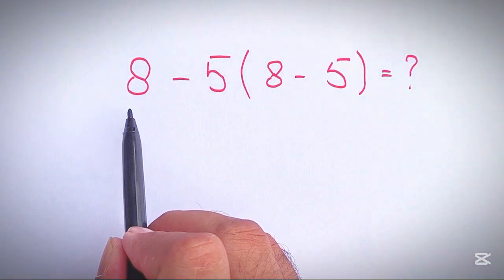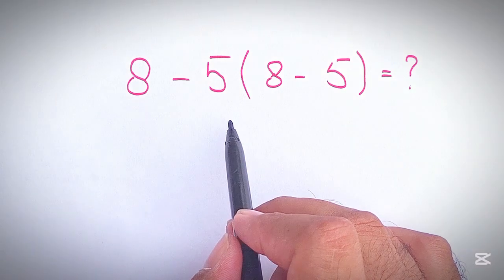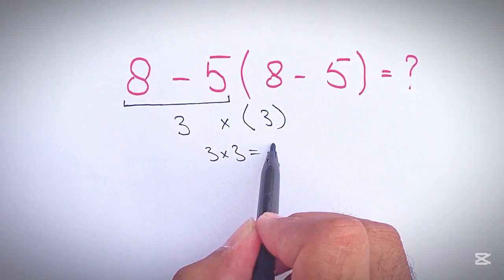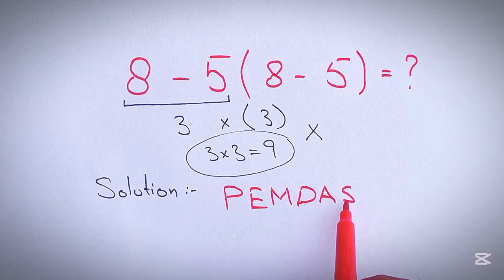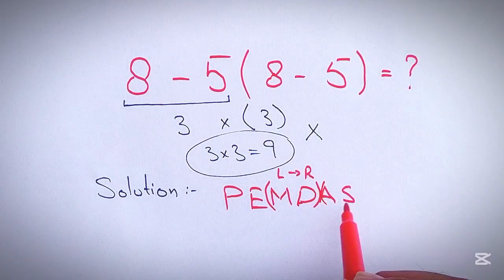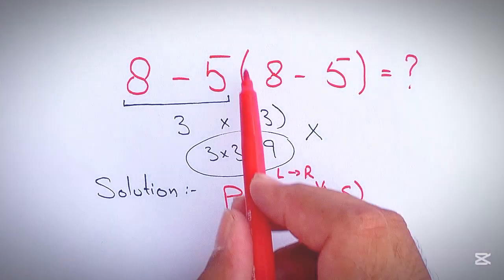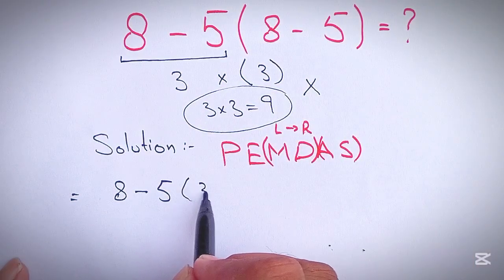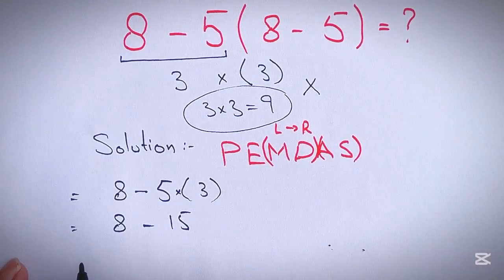Can You Beat This Math Problem?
Join me in this engaging video where I break
down the essentials of the order of operations
using the PEMDAS rule. Ill walk you through
every step, showing you exactly how to apply
PEMDAS to arrive at the correct result each time.
Perfect for beginners and anyone looking to
brush up on their basic math skills, this tutorial
transforms everyday math problems into simple,
solvable challenges.
tutorials to build your confidence and enhance
your problem-solving skills!
Wrong!
ls Your Math Brain Ready for This Challenge?
Math, Arithmetic, Basic Math, Math Tutorial,Solve
Math Problems,Order of Operations, Math
Challenge,Step-by-Step Math,Calculation
Tips,Math Brain Teaser,Quick Math,Mathematical
Expressions, Math Tricks,Problem
Solving,Easy Math,Math for Beginners, Mental
Math,Number Operations,Math Puzzles,Learn

You may Also want to Extend your Answer sheet so this video 🔗 is for you 👇👇👇